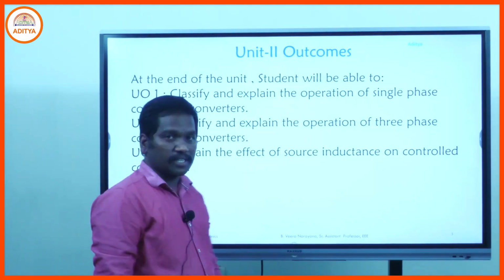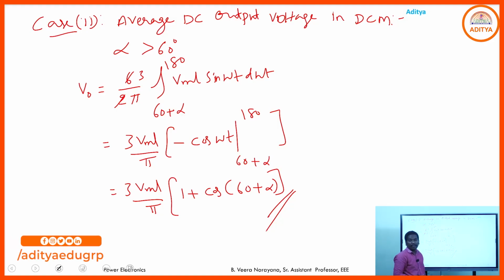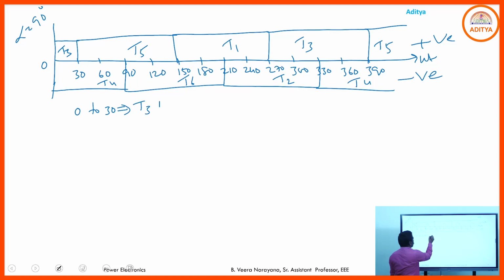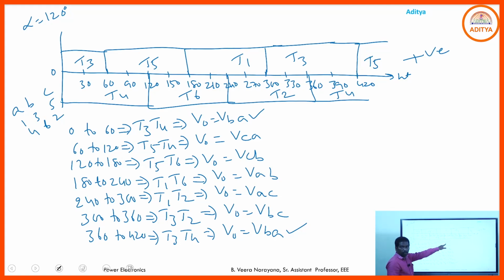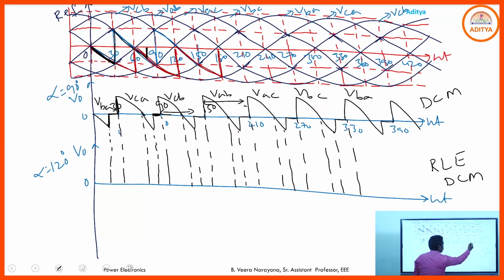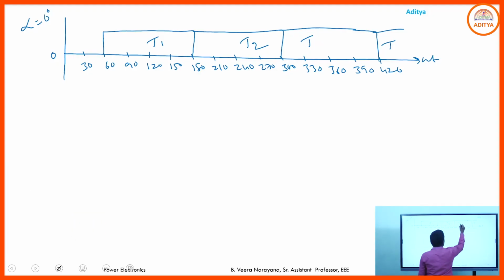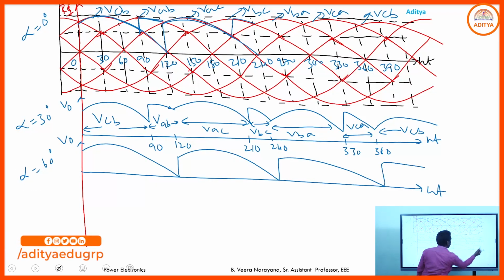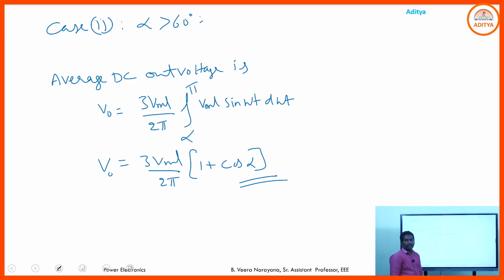Three Phase Semi Converters | Lesson 11 | Power Electronics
In this video, we discuss the Three Phase Semi Converter, its circuit operation, working principle, and output waveforms for R and RL loads. This lesson is very useful for B.Tech and M.Tech students learning Power Electronics.

📘 Topics Covered:

Circuit diagram and operation

Firing angle control

Output voltage and current waveforms

Applications and advantages